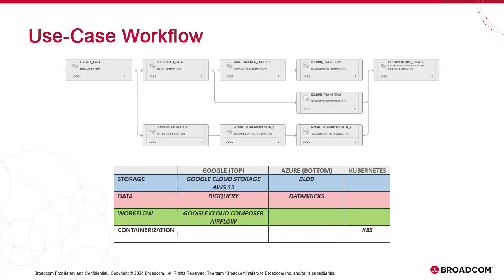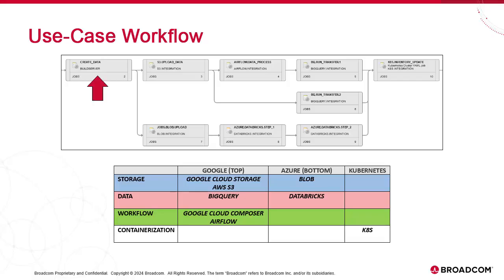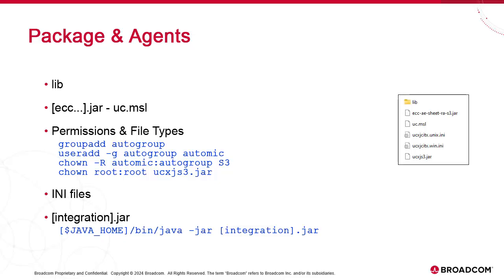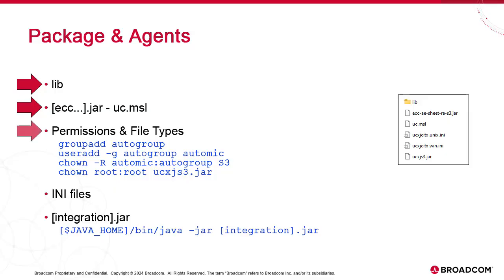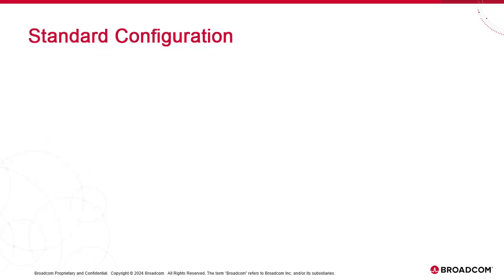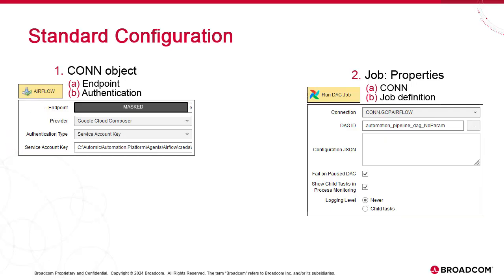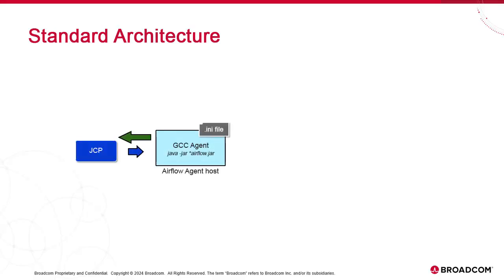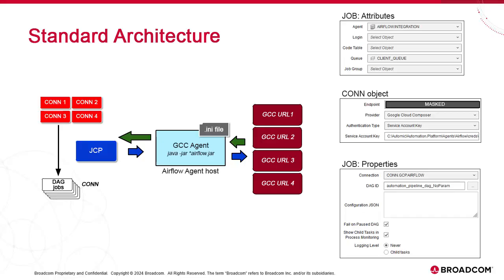Multi-Cloud Orchestration with Automic Automation - A Use Case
This is the first video of the "Automic Automation / Multi-platform Cloud orchestration" playlist. It describes the use case (the Workflow) and its basic requirements. The Workflow extracts data from an on-premises application. The data is uploaded to the cloud before undergoing various transformation processes. Then it is consolidated and sent to a containerized inventory platform.
The Workflow orchestrates the work of several teams:
- The Workflow extracts data from on-premises applications
- On-premises applications (Oracle, SAP) generate and consolidate this data and sends the to Kubernetes
- Cloud applications (Azure and Google Cloud) transform this data
- Containerized application (Kubernetes) generated aggregated inventory data